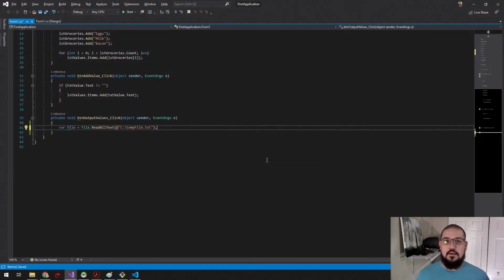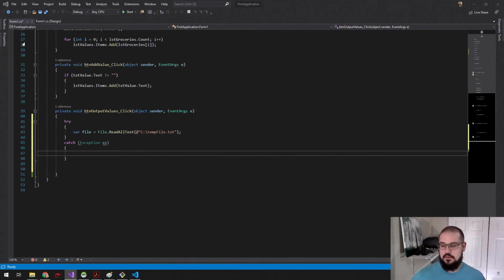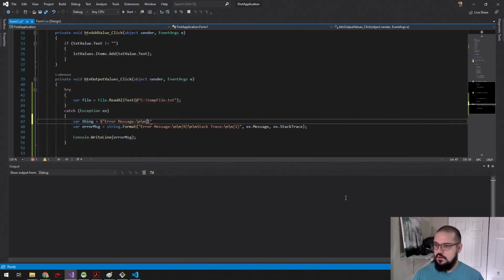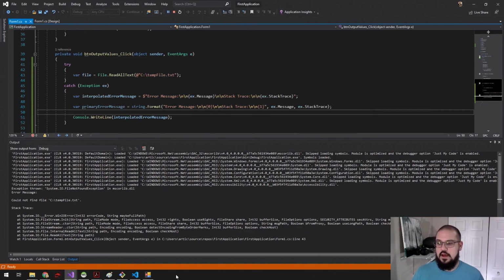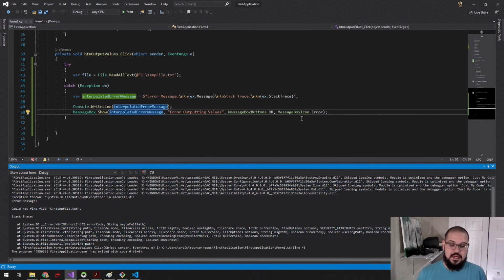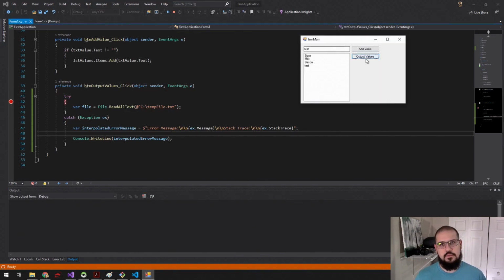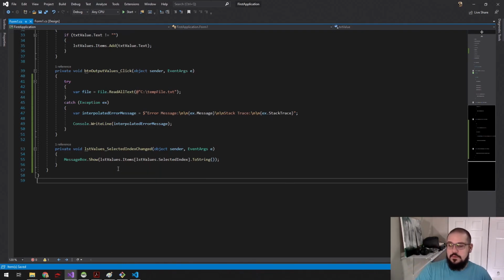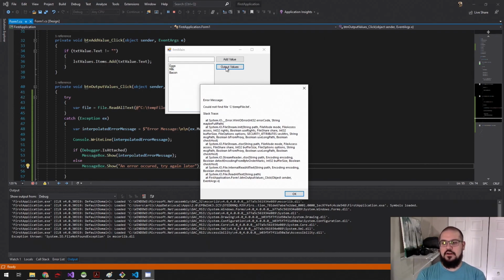Programming in C# | Episode 6 - Error Handling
Error handling! How do you make a program not crash? How do you avoid exceptions? How do you notify the user of the issue without losing logs?

I've made a few longer videos, but honestly, at this point, I think it's for the best. Let's just knock out these topics with the appropriate "succinct" time. Thanks for being patient!